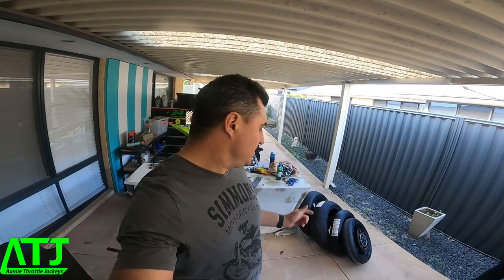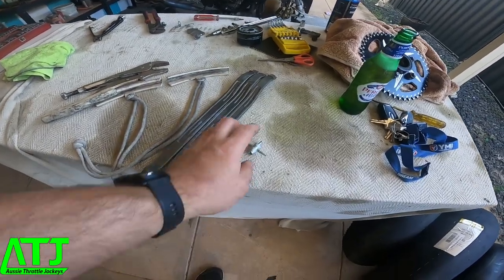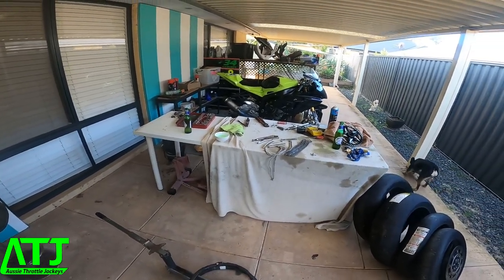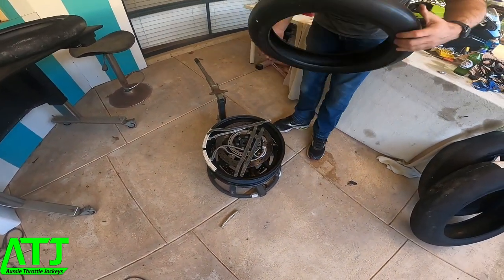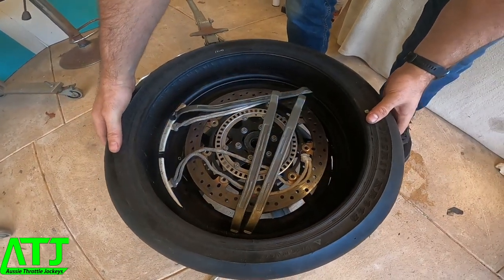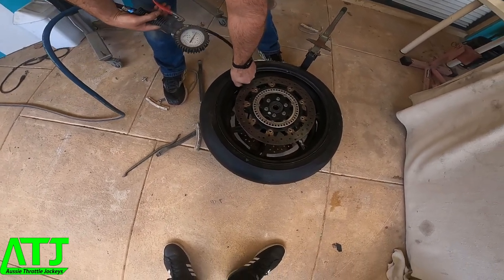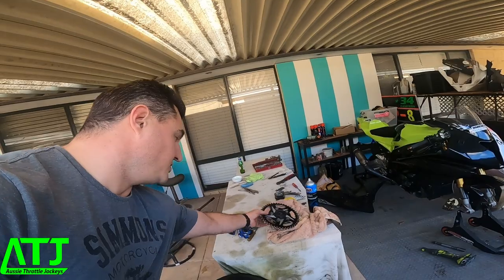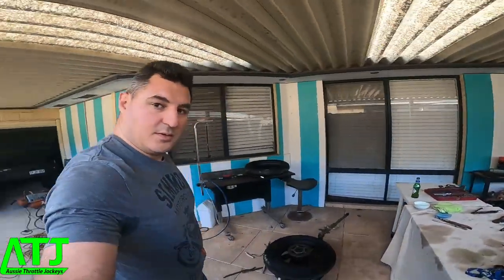ATJ's Definitive Guide to Changing Motorcycle Tyres by Hand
Like going to the track? Hate having to pull your wheels and take them down to the shop to get tyres changed? Dont like the cost of continually changing between road tyres and track tyres,? Do you bulk buy slicks and dont have a powered tyre changing machine? Cant fit a full size tyre changer in your apartment or on your bike trailer?

Here is our guide to installing tyres by hand. Yeah a bit of beer & effort is involved & its not the easiest thing to do, but if it saves you time and money, it rarely is.

The equipment to do this can be purchased from many local auto parts stores, local motorcycle stores and plenty of online stores. You will need a bead breaker, tyre levers, rim protectors and a valve tool. An air compressor also helps, but you can use the facilities at your local servo if your budget doesnt stretch that far.